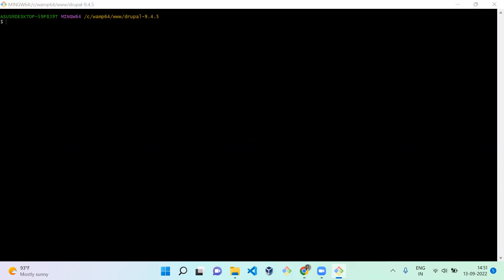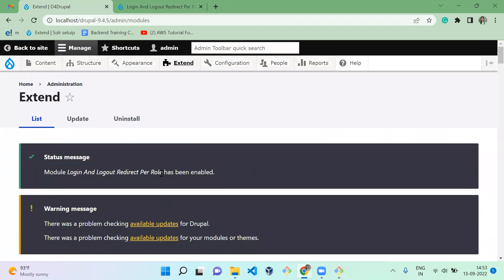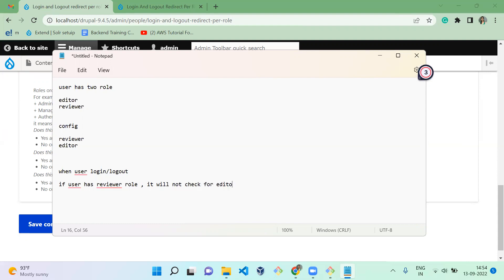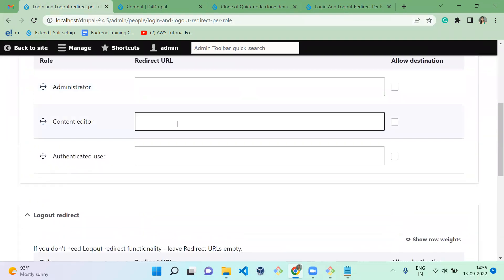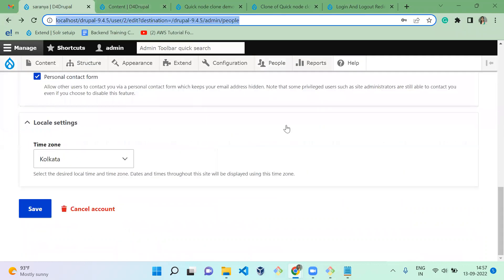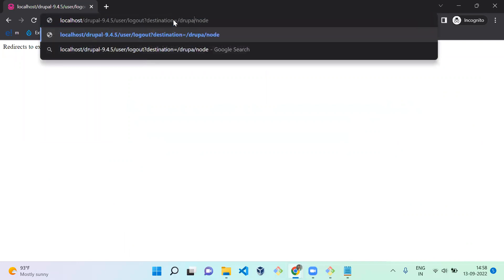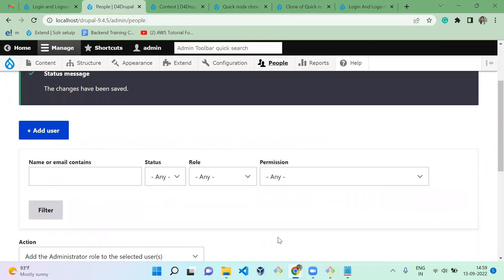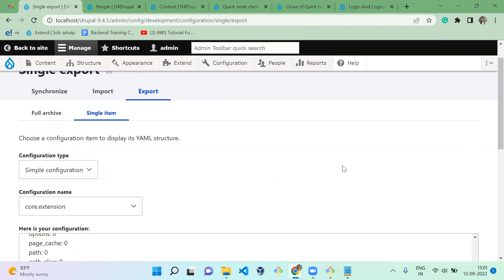Complete Documentation to use Login And Logout Redirect Per Role module in Drupal | D4Drupal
Module provides ability:

Redirect user (to specific URL) on Log in
Redirect user (to specific URL) on Log out
Set specific redirect URL for each role
Set roles redirect priority